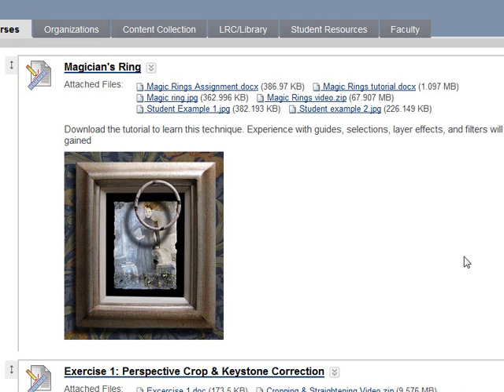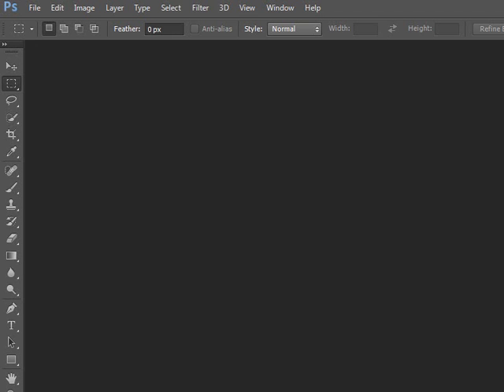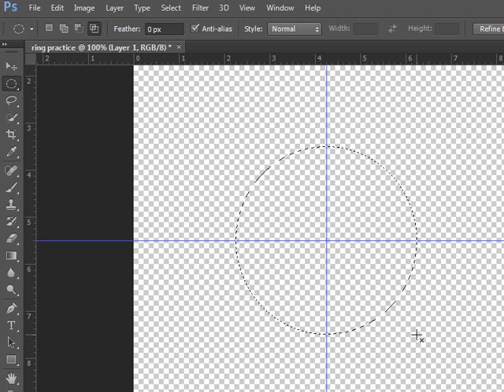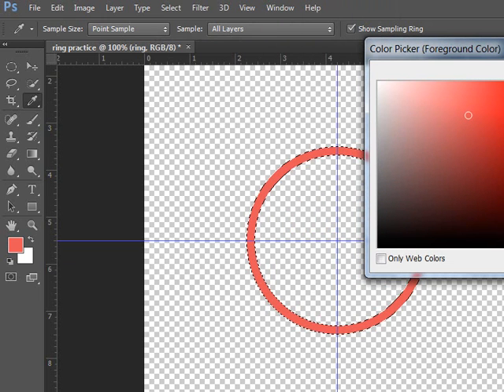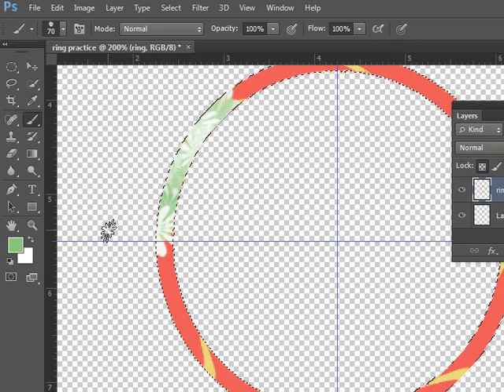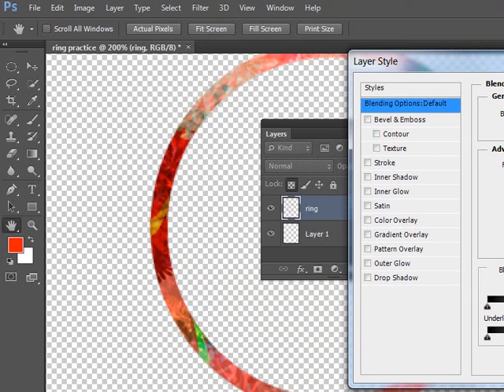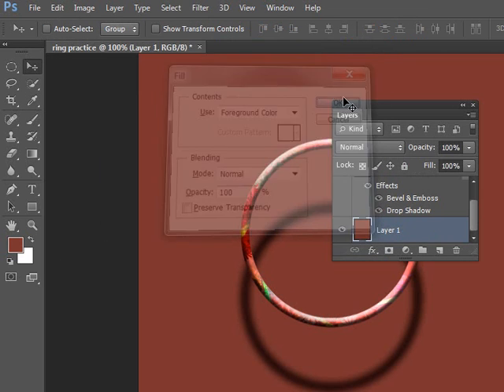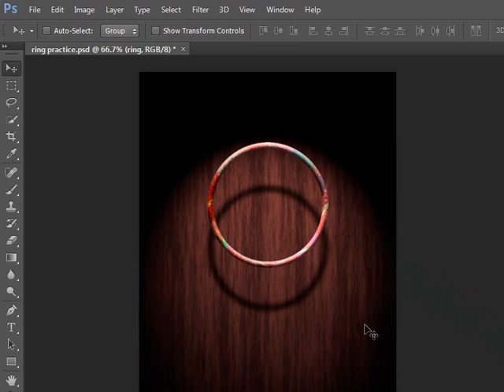Magic Rings video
Magic Rings Instructional Video, close captioned